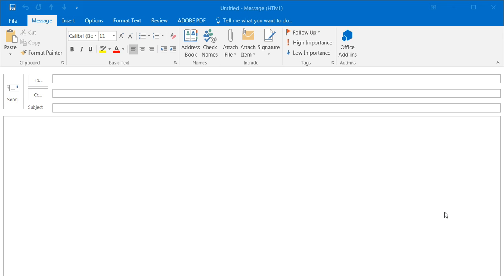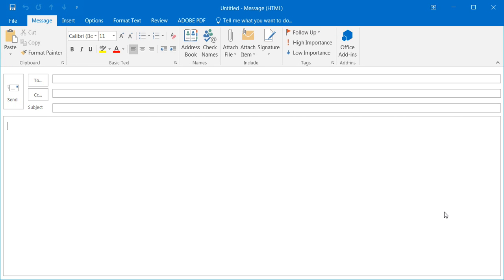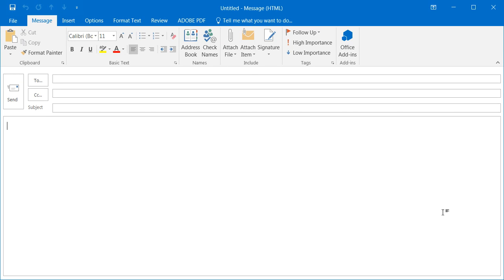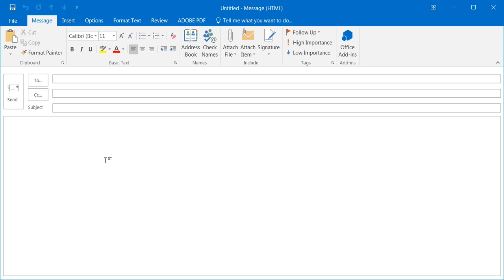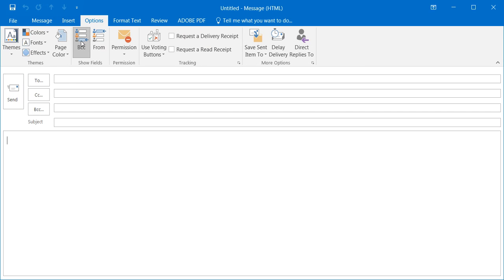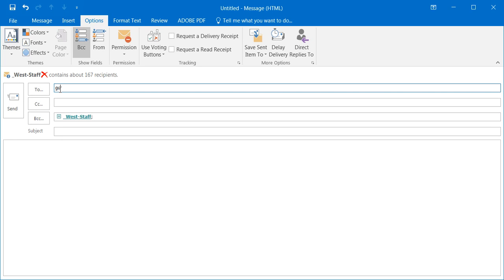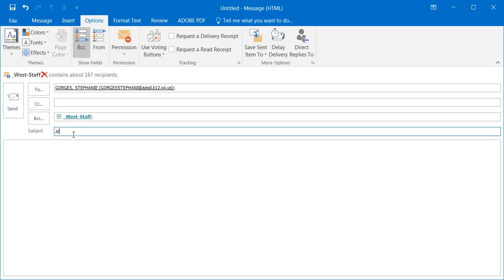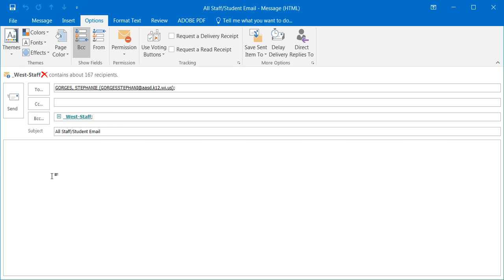Using the BCC Field